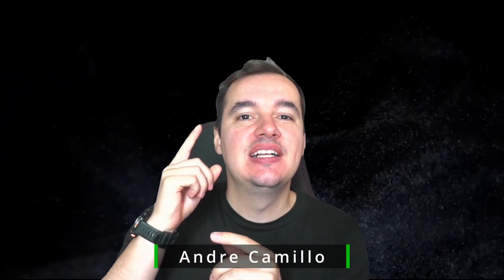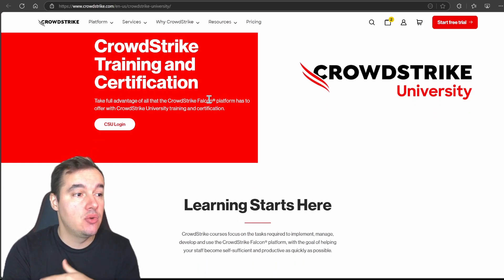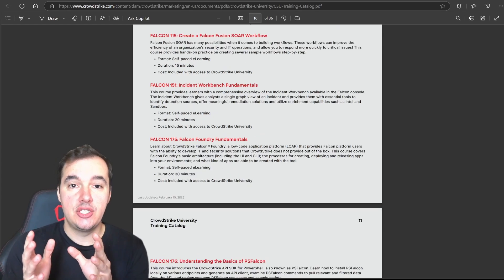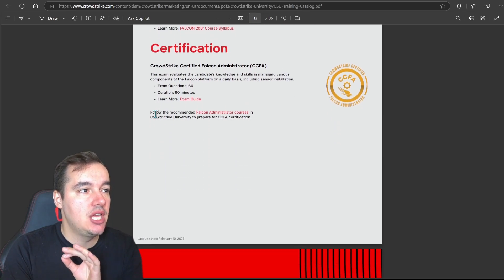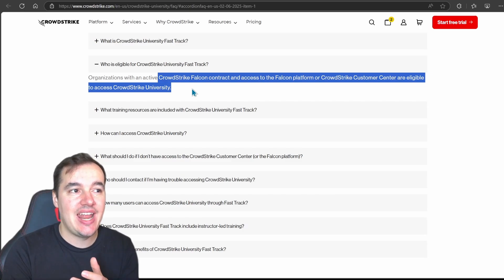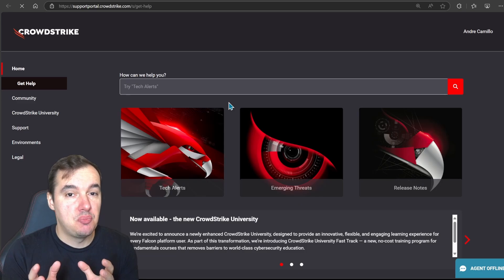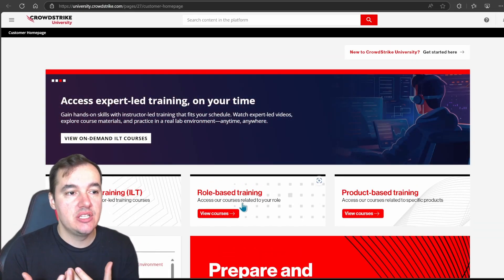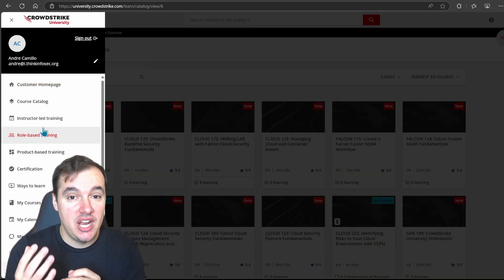Learn CrowdStrike Falcon Skills with the new CrowdStrike University | Free certification courses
CrowdStrike recently updated their Learning paltform and made it more inclusive, now everyone Falcon user and Cusotmer Center user can access a range of free courses - awesome to get you started with the platform, here's a quick look at it.